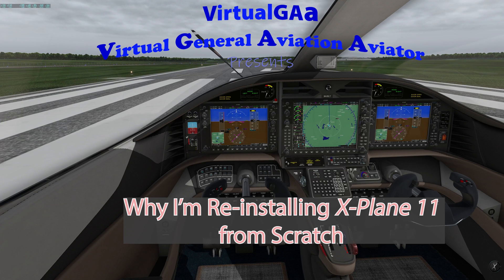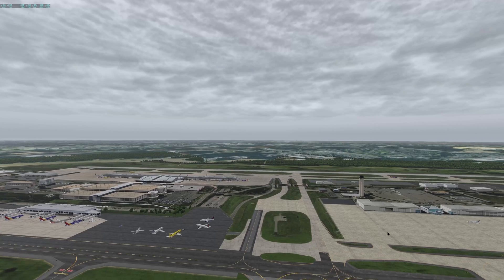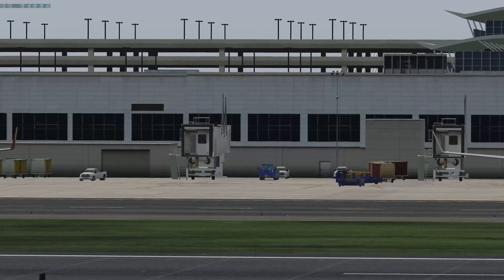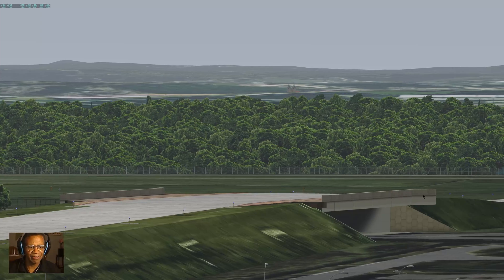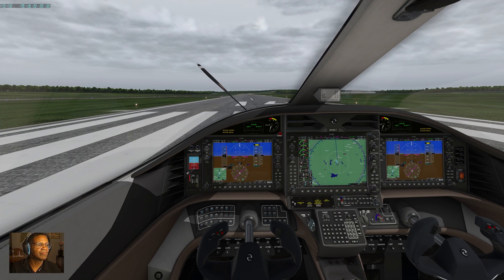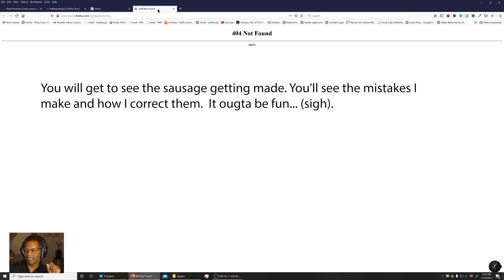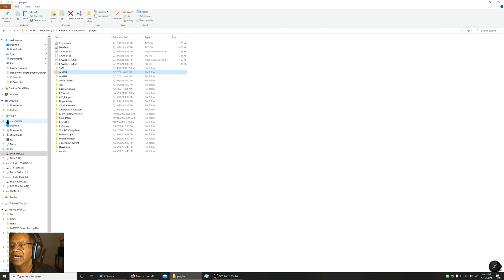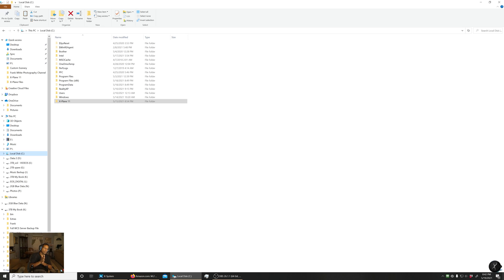Preamble - Reinstalling X-Plane 11 from scratch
I ordered a larger SSD drive specifically for X-Plane (and MSFS maybe). My 1TB SSD is full. Although it says I have a some free space, it is good to leave at least 10% of the drive free for dynamic caching. I have had some issues with my X-Plane scenery so I'm going to download a clean copy and reinstall all the scenery, ortho, and plugins. I plan to record the process so that you can follow along if you like.